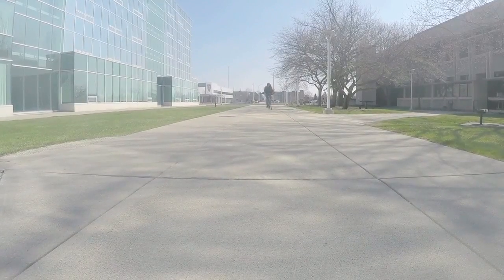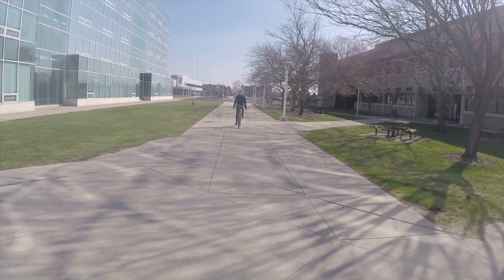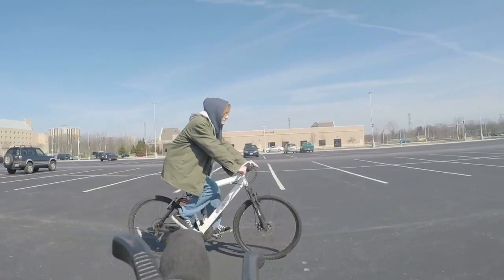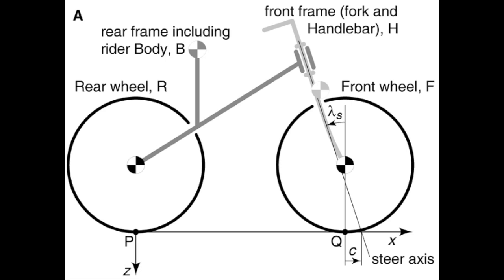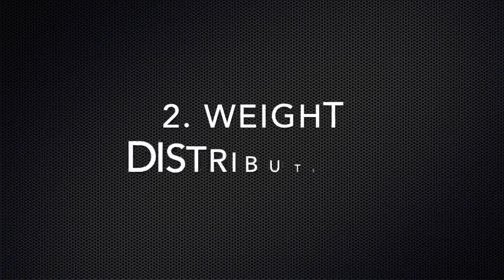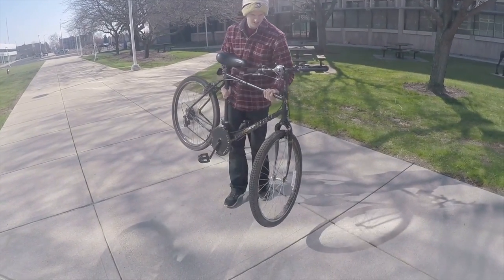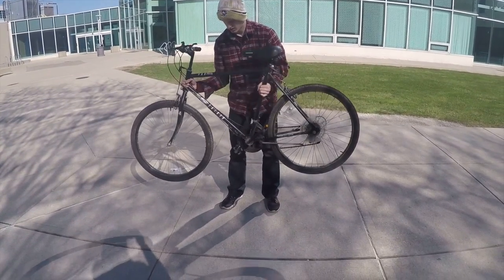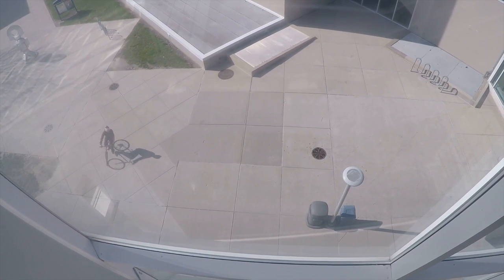The Physics of a Bicycle - Balance & Turning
A student-made video that gives a general explanation on the mechanics of a standard bicycle